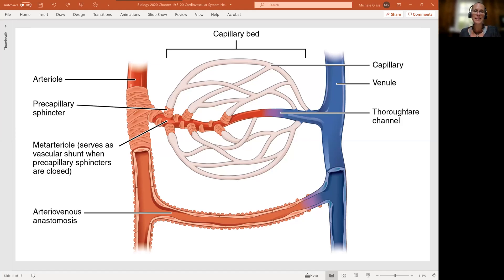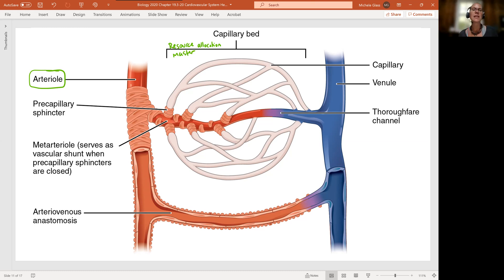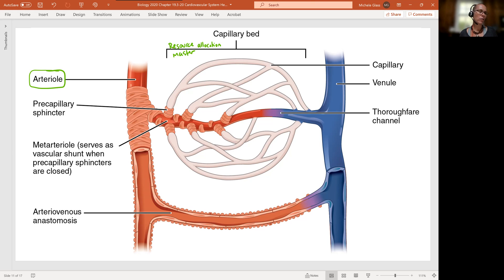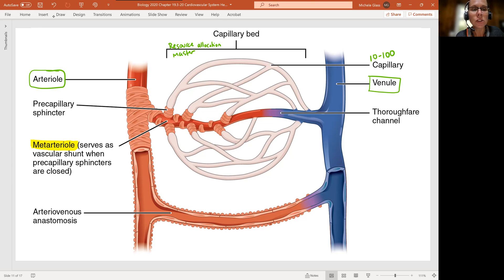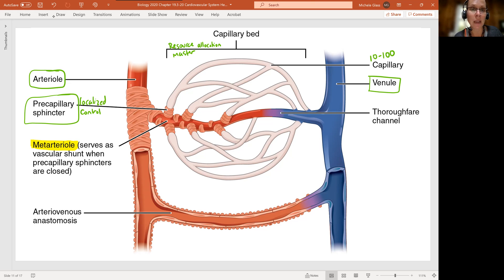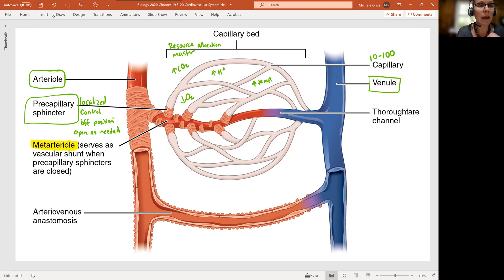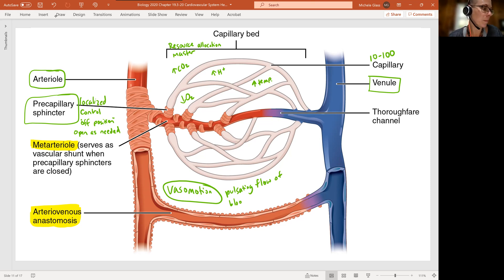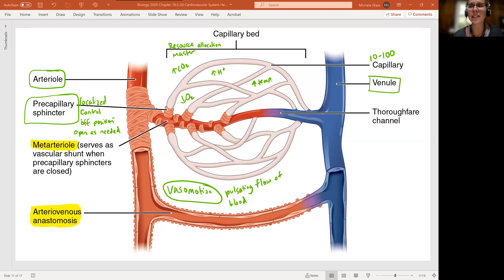Biology 2020 Chapter 20 The Cardiovascular System: Capillary Bed (Video 12)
This video lecture series is based on the OpenStax FREE Anatomy and Physiology textbook.  Please take time to read chapter 19 & 20